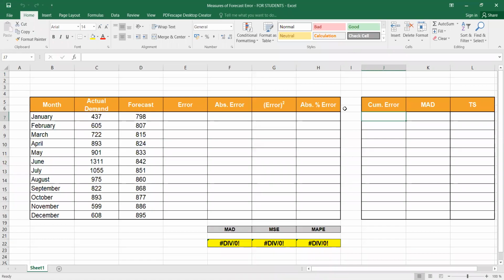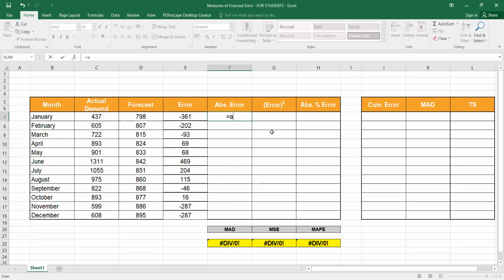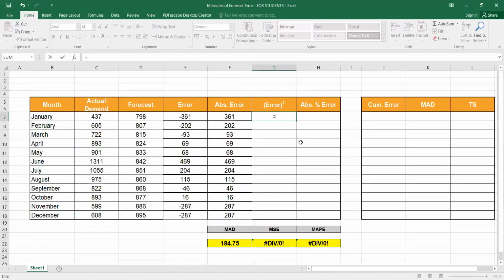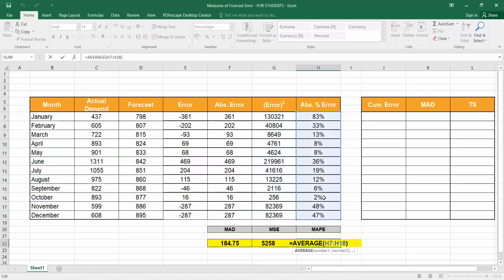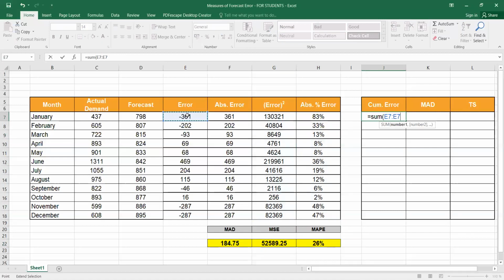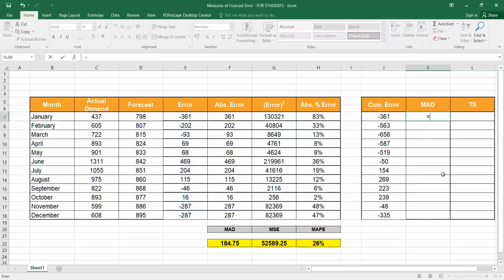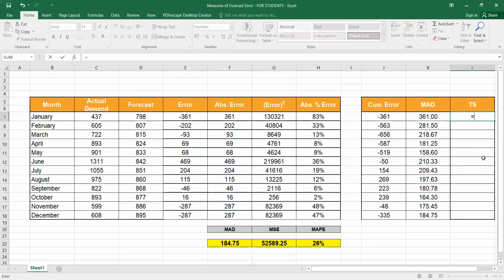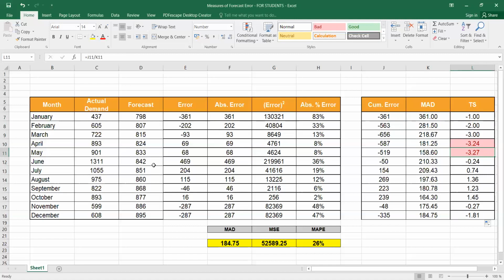03_01_P2 Measures of Forecast Error Using Excel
Measures of Forecast Error Using Excel